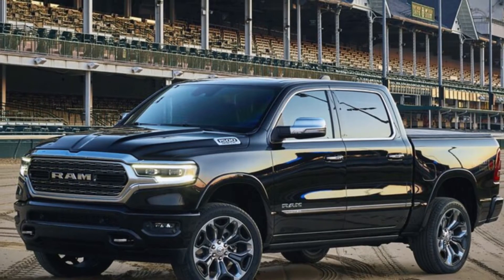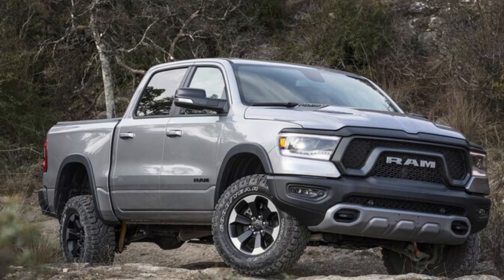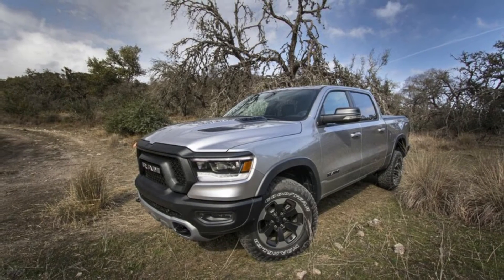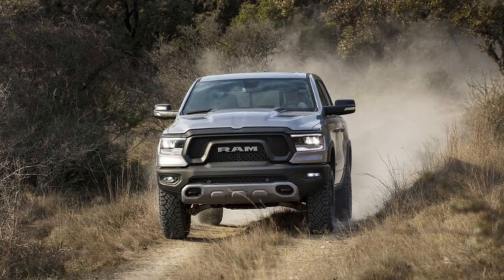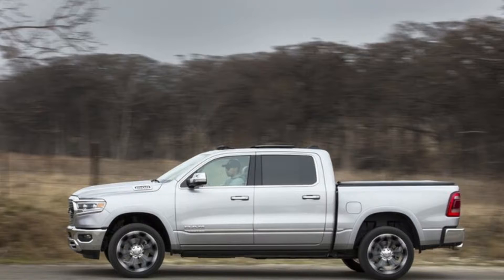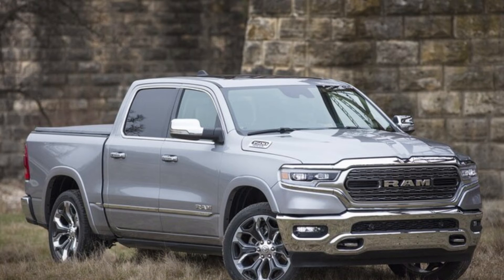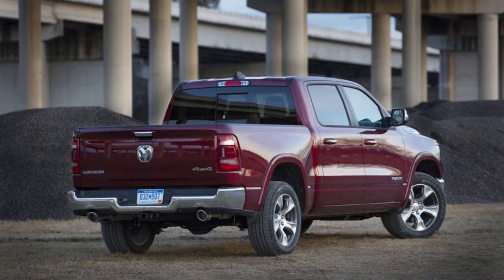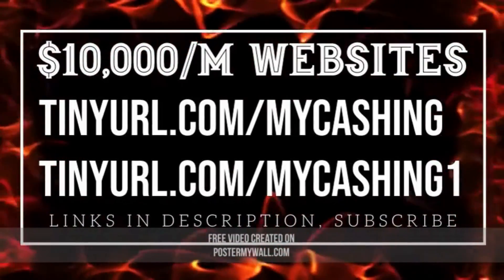Mopar 2021 Ram 1500 Special Edition Brings a Strong Sticker Game, Rarity.